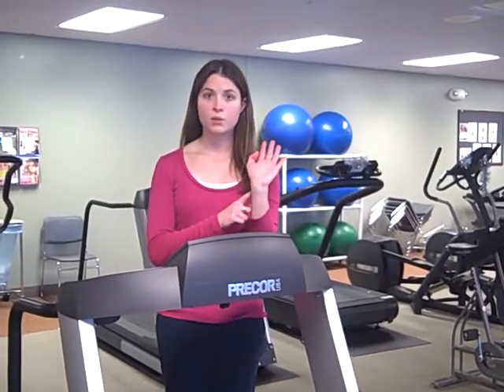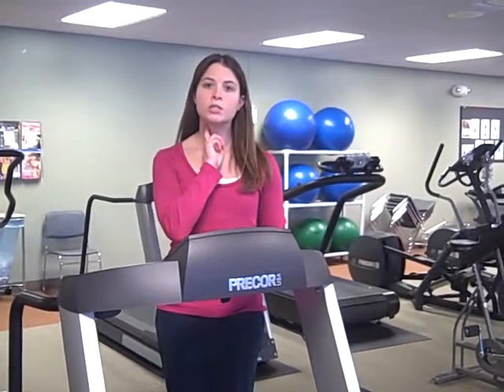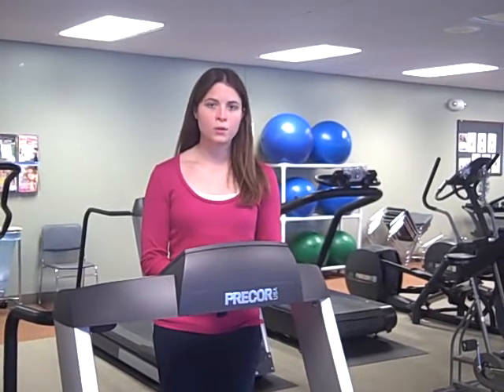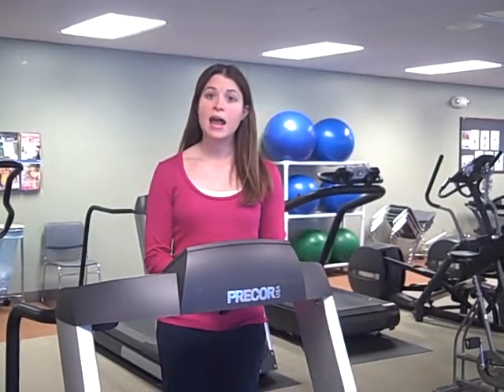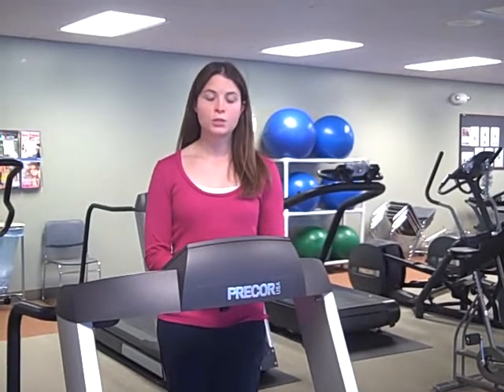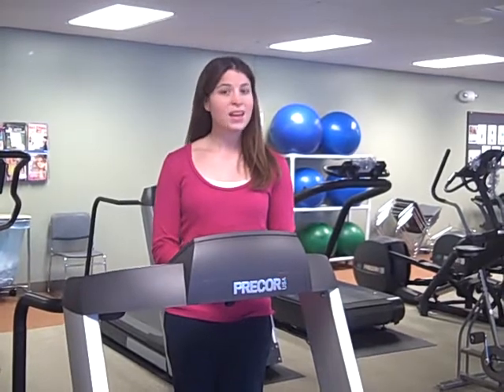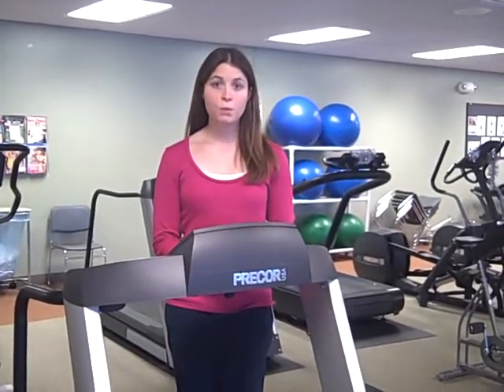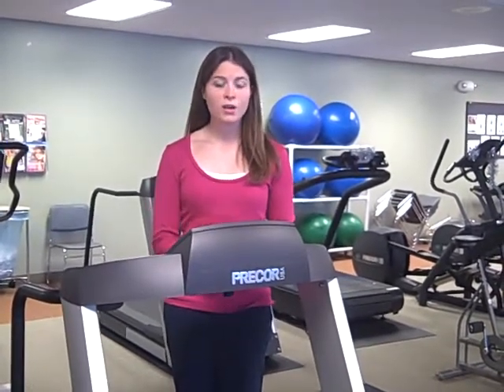Target Heart Rate